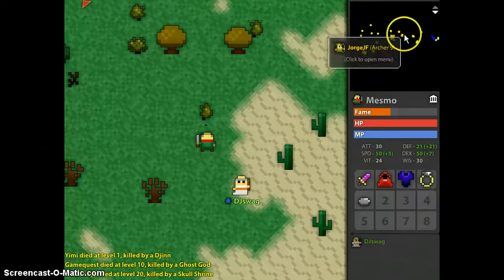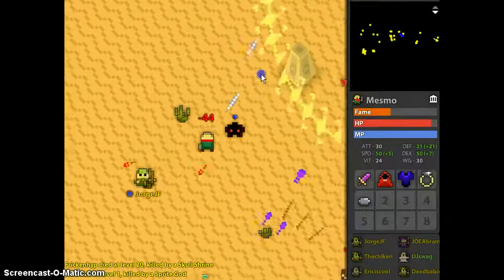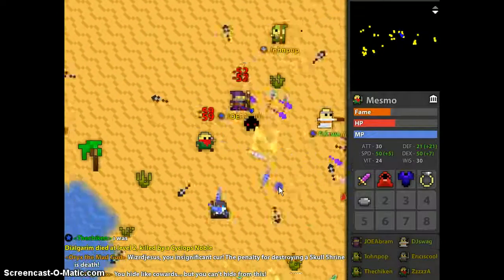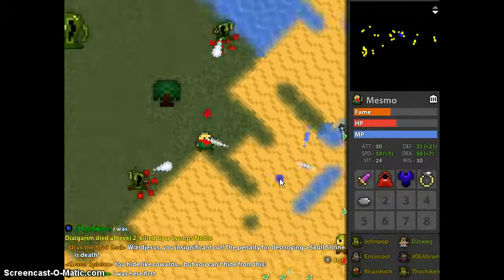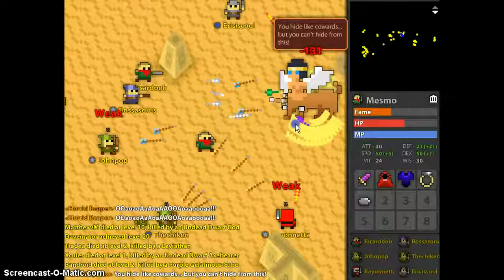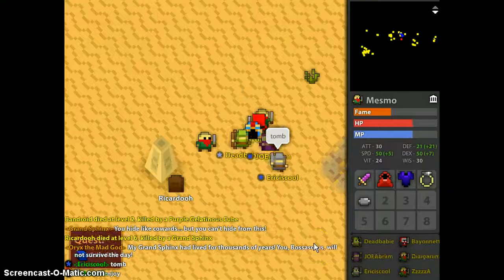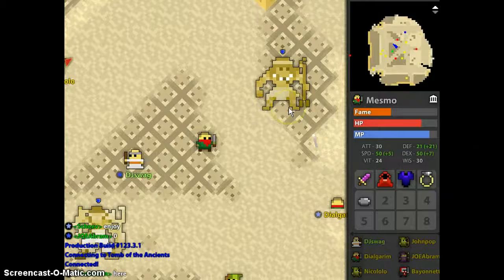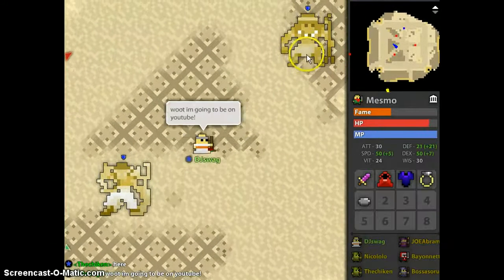RotMG Grand Sphinx with Mesmo!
Hey its me doing my first video and its of the grand sphinx.